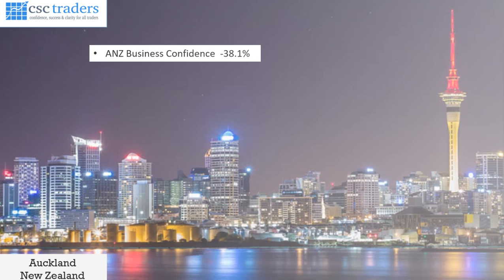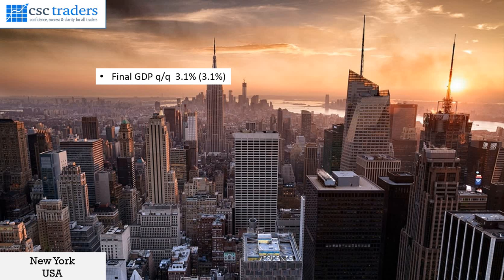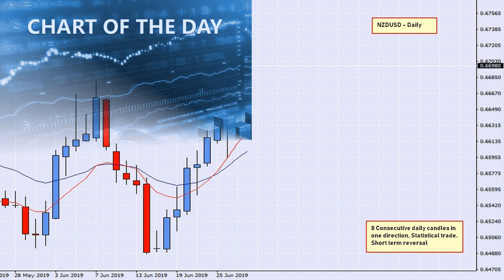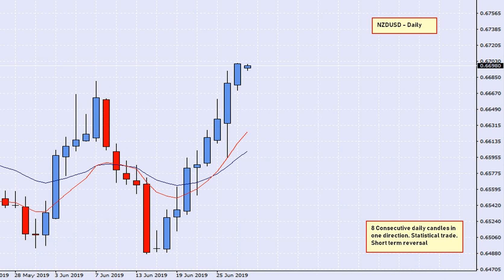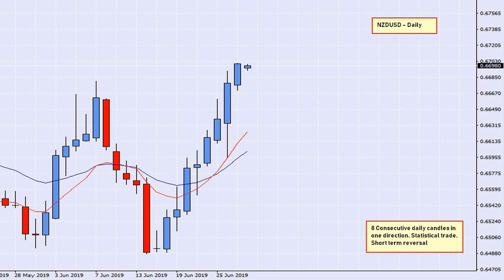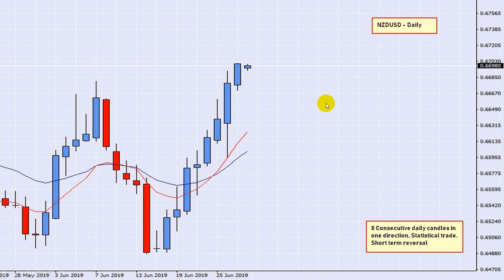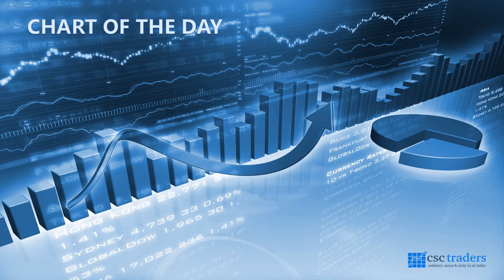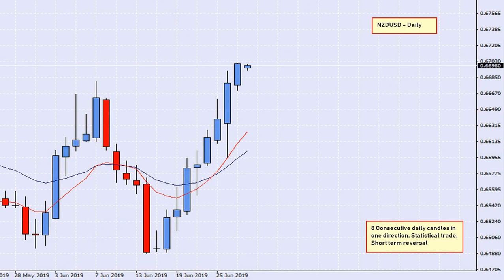The Daily Call with Cristian Moreno Jun 28 2019